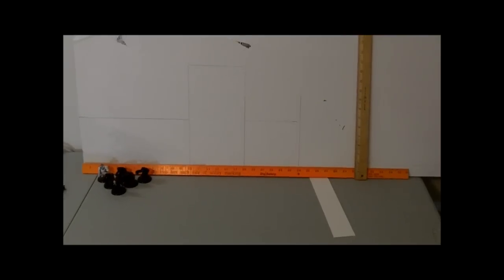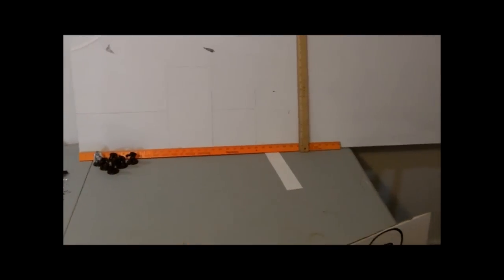Terrain Build Warhammer 40,000 Cathedral Day1